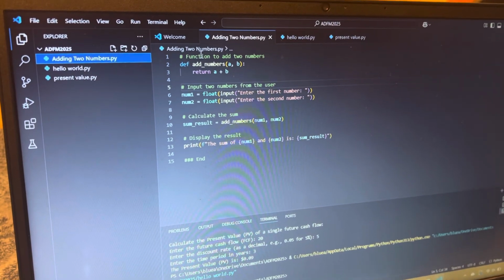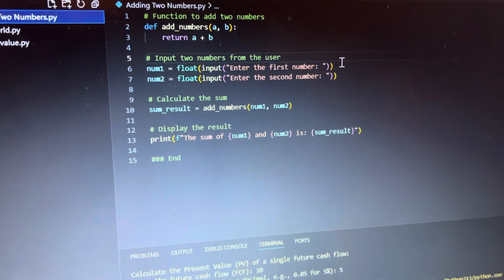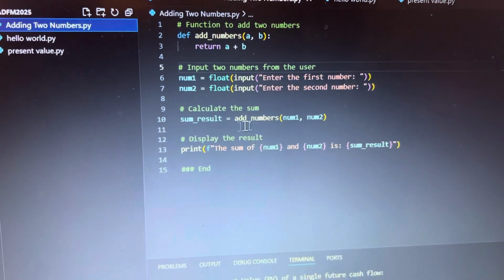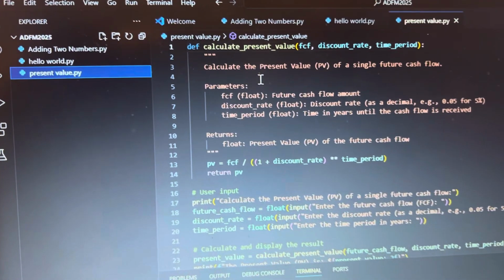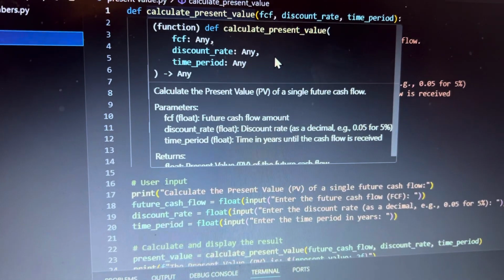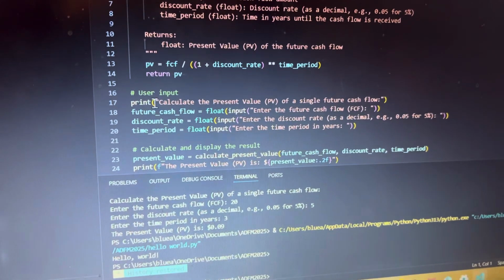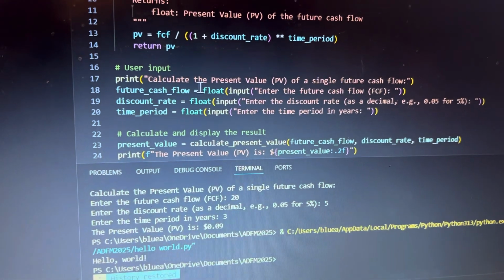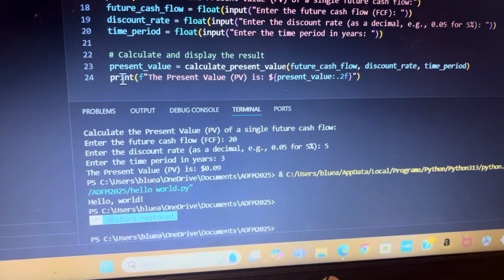Week 1 ADFM